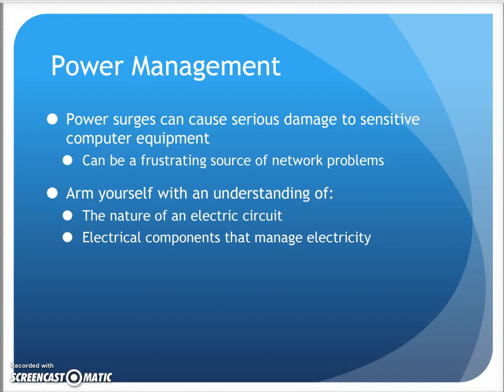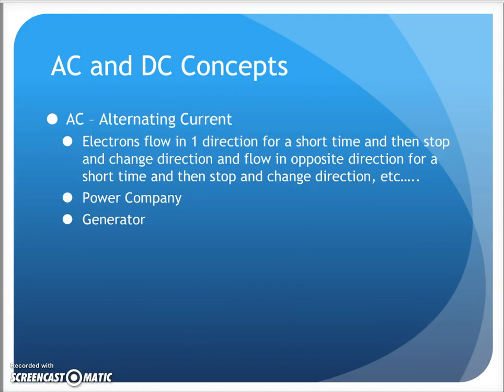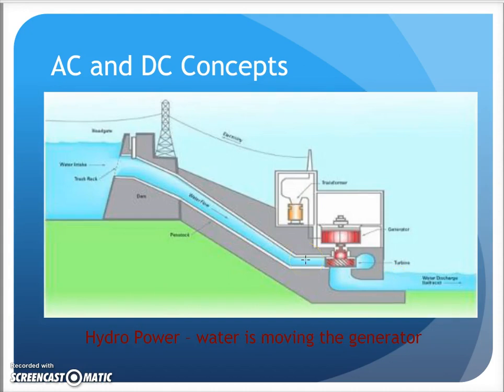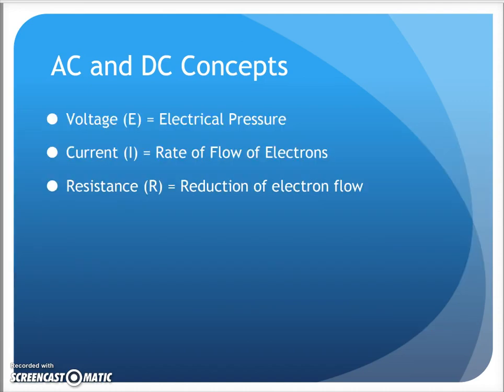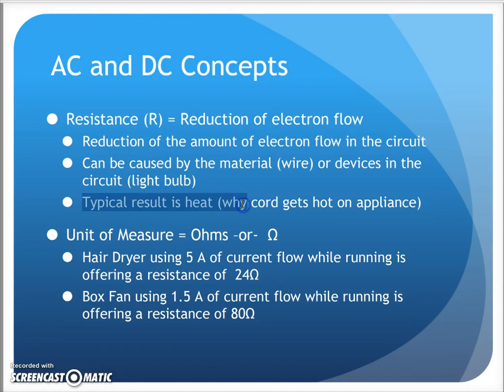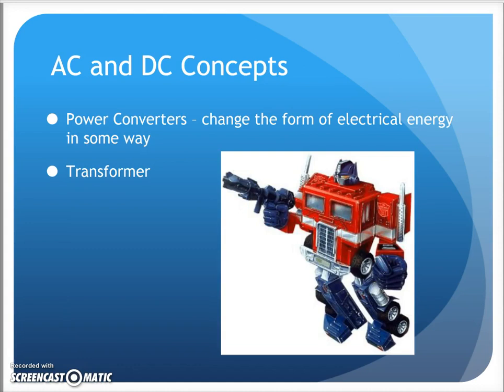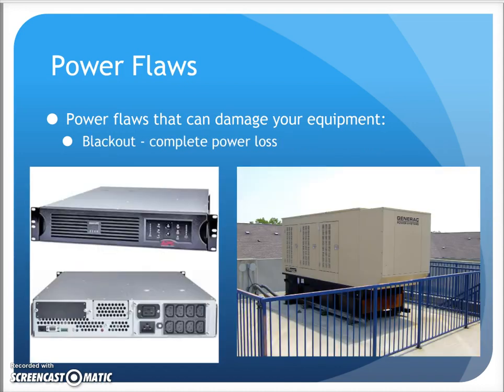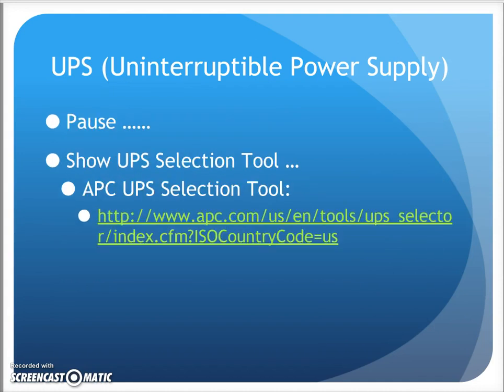CNT125 8th Chap11 6 AC DC UPS